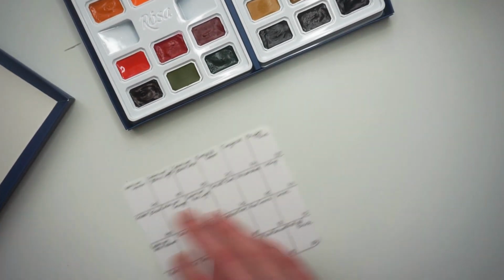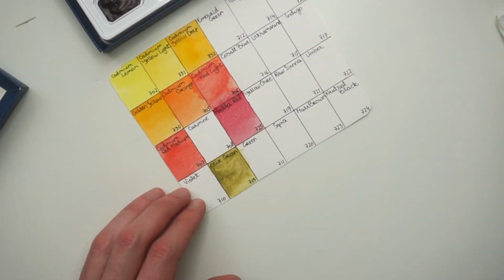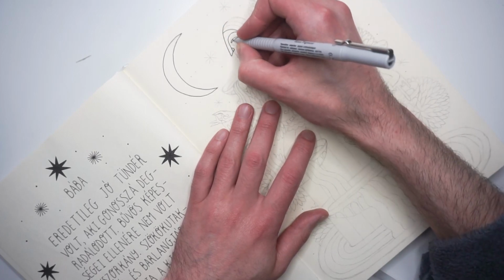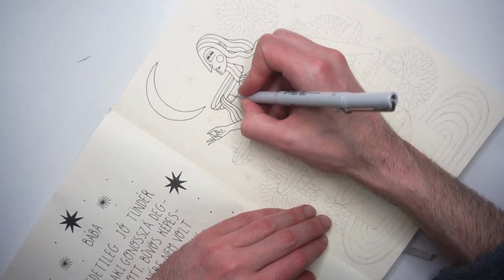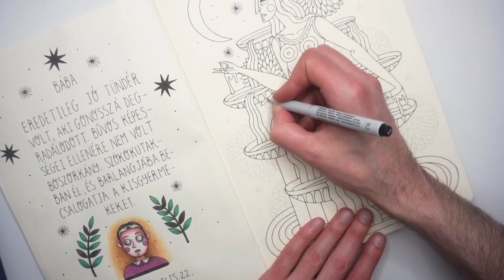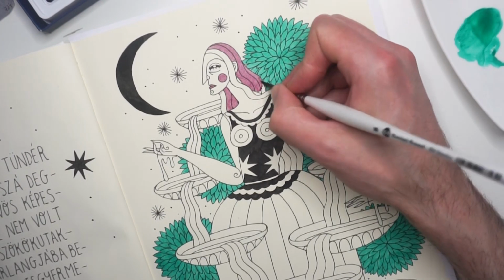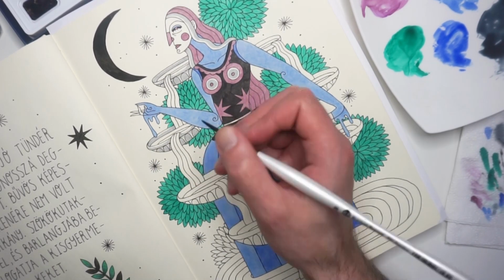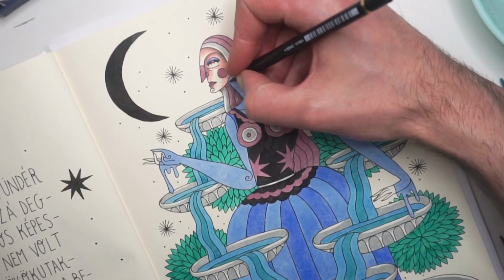Rósa Gallery Watercolors | Swatching and First impression